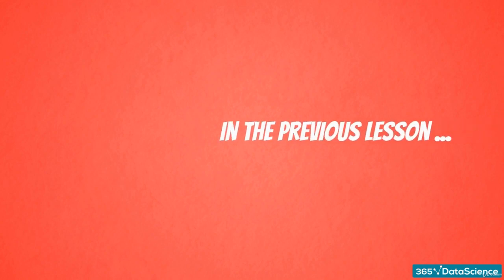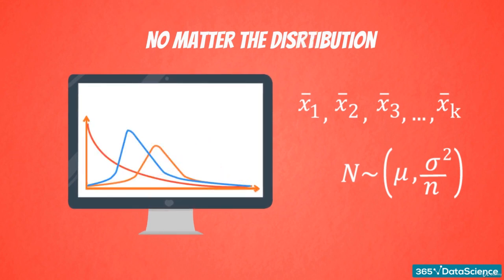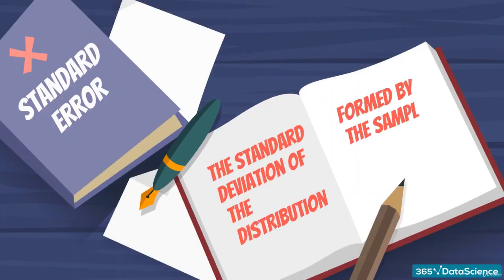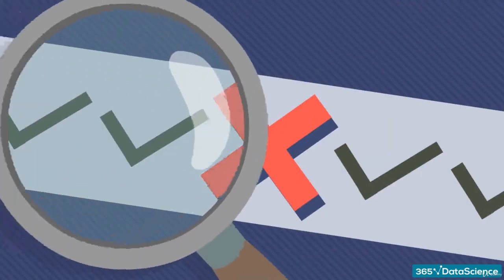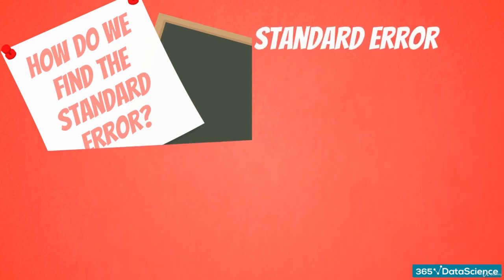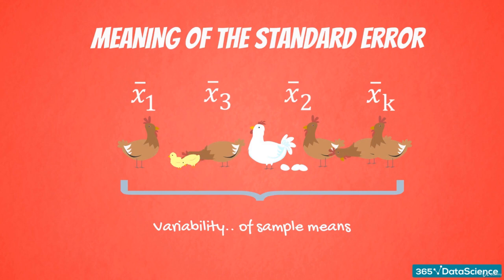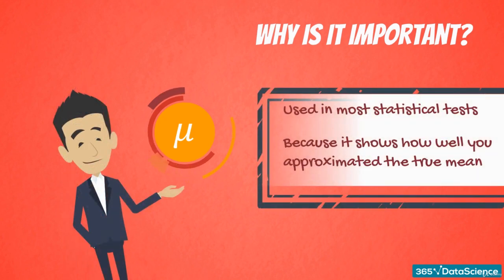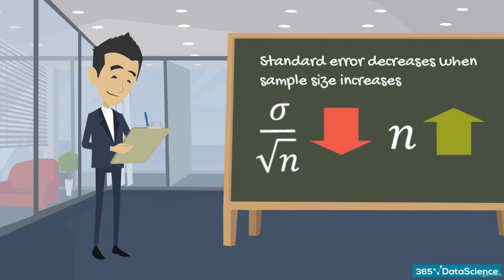What is Standard error in the field of data science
In this video, we explore the concept of standard error in data analysis, including the definition of standard error, how it is calculated, and how it is used in statistical analysis. We provide examples of how to use standard error in real-world scenarios and explain its significance in data-driven decision making. We also discuss the relationship between standard error and other statistical measures such as standard deviation and provide tips for interpreting standard error in practical data analysis.